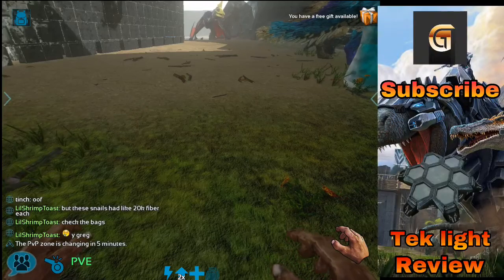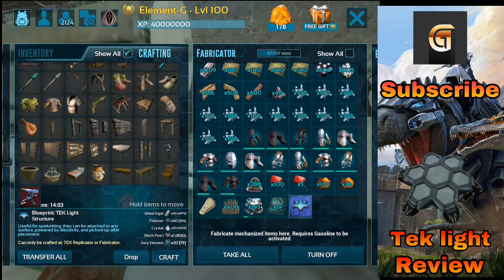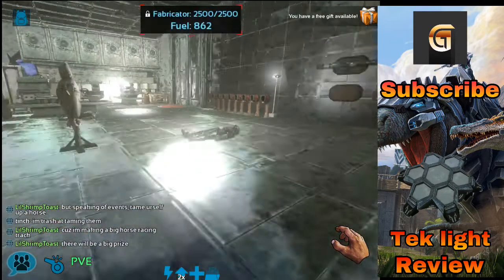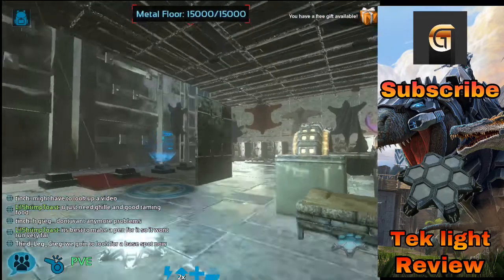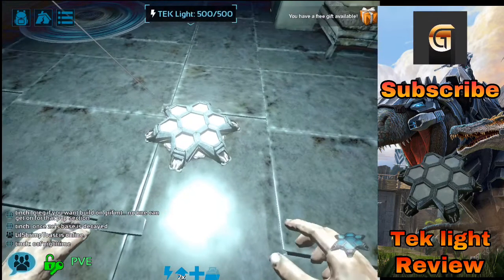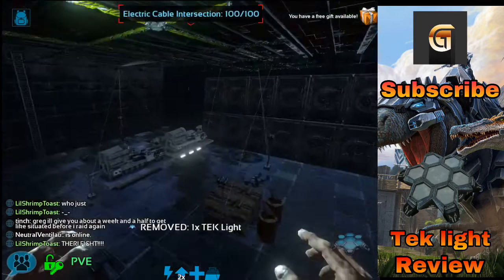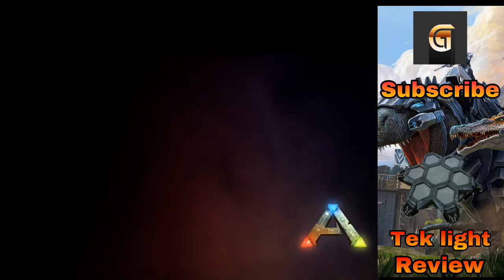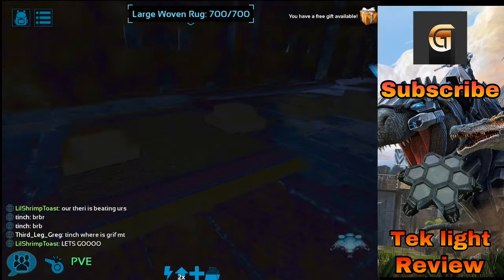How to get tek light blue print || tek light review || arkmobile beginners guide android/iOS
In this video I review the tek light, if it is worth crafting it or not.

Note: you can request a video by donating $5 or more. If the video is possible I would record and upload the video within a week  if it is not I would refund the money back into your account. Donating are well appreciated and that is what is keeping this channel going.